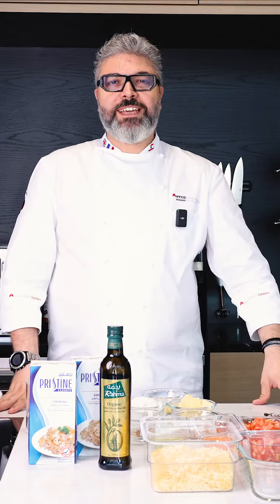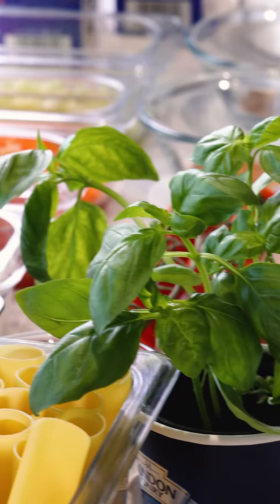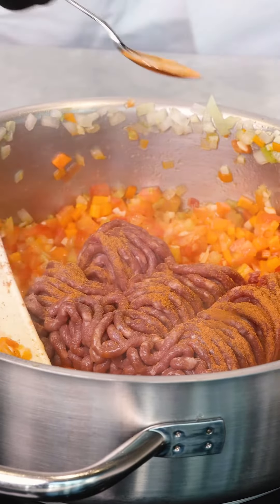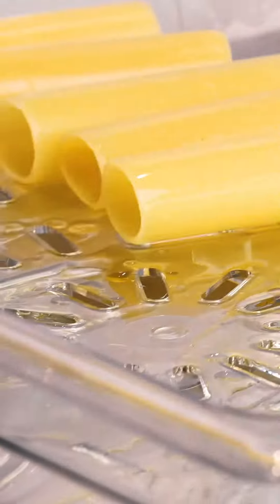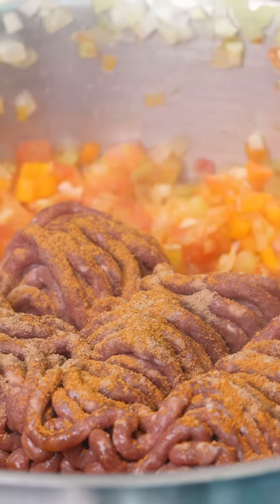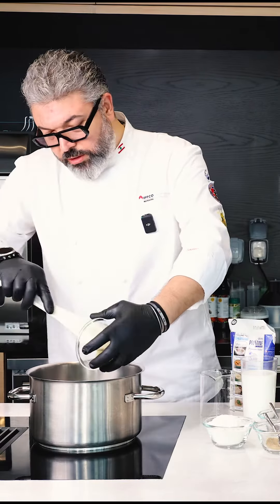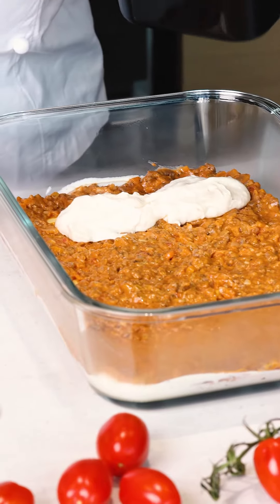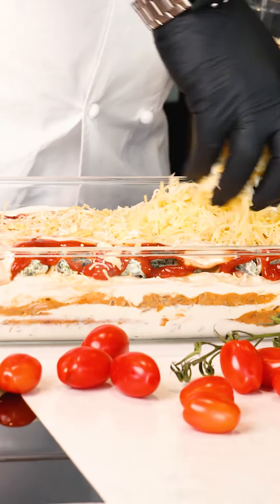Ramadan Delights by IFFCO Professional, the perfect blend of Lasagna and Cannelloni in one dish✨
Welcome to the first episode of Ramadan Delights by IFFCO Professional! 🌙✨

In this episode, Chef Mohammed will demonstrate the perfect blend of Lasagna and Cannelloni. Follow along as he shares his culinary expertise and transforms these magical ingredients into a masterpiece that will be an ideal addition to any Ramadan table.

The key ingredients that will elevate this dish to new heights:

🍝 Bechamel Sauce:
- 100g butter
- 100g Albaker flour
- 500ml milk
- 500ml Pristine Cooking Cream
- Pinch of salt, white pepper, and nutmeg

🥩 Bolognese:
- 100ml Rahma Olive Oil
- 50g onion
- 4 cloves garlic
- 50g carrot
- 50g celery
- 300g tomato
- 100ml tomato sauce
- 400g minced lean beef
- Pinch of cinnamon, white pepper, nutmeg, and salt

🌿 Cannelloni Filling:
- 500g ricotta cheese
- 300g spinach
- Pinch of nutmeg, salt, and black pepper

🍽️ And don’t forget your essential components:
- Lasagna (1 pack)
- Cannelloni (10 pcs)

Get ready to indulge in Ramadan Delights – let’s cook, create, and celebrate together!